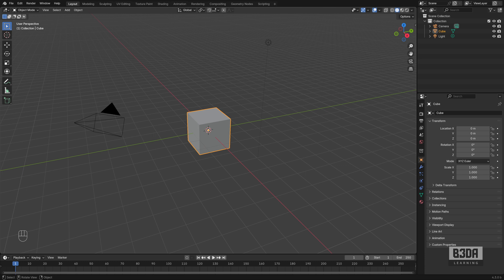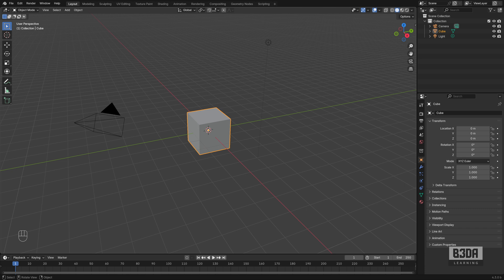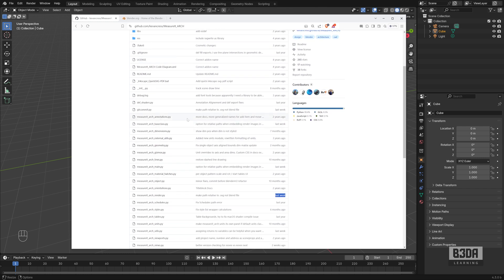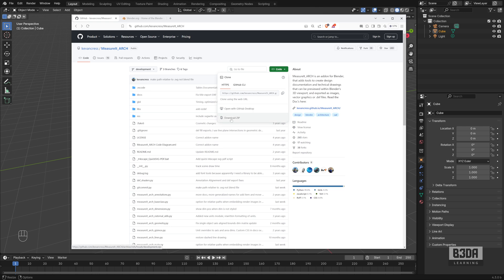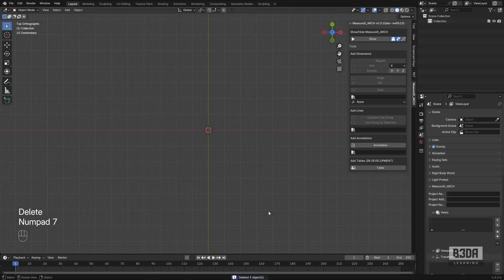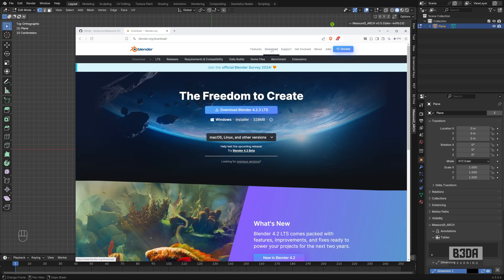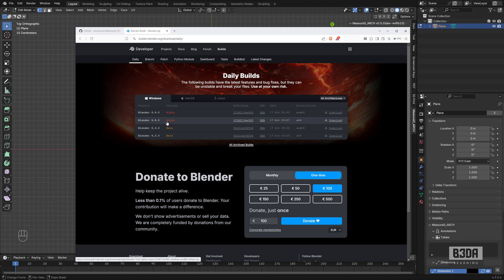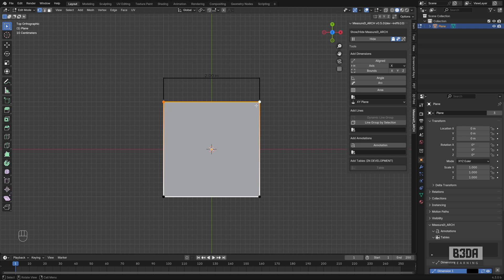Blender 4.3: Does MeasureIT_ARCH still work?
Does MeasureIT_ARCH still work with Blender 4.3?